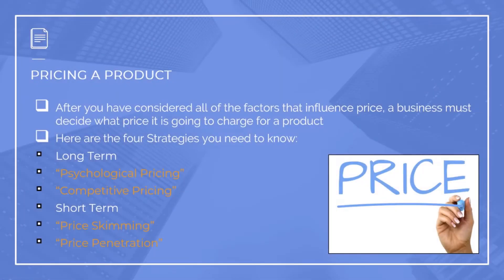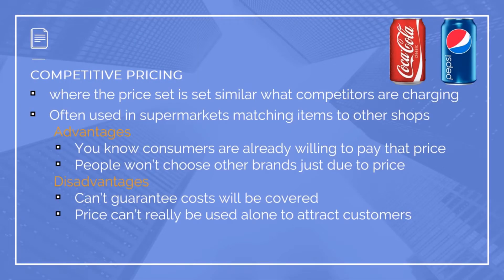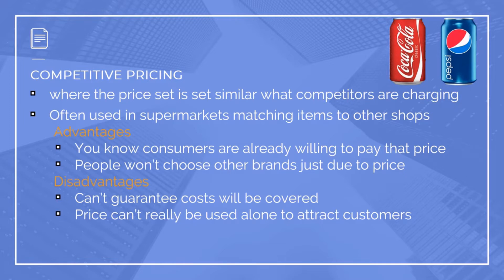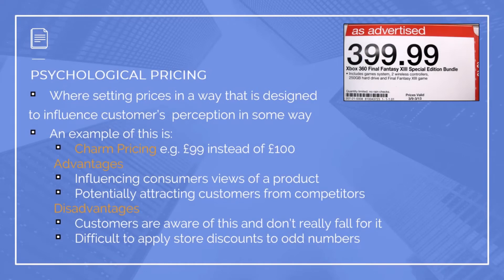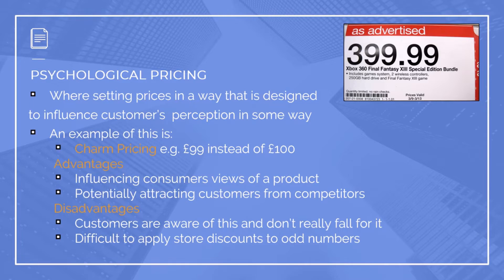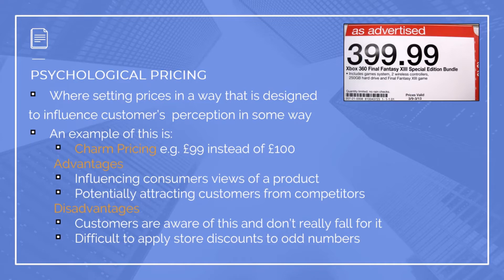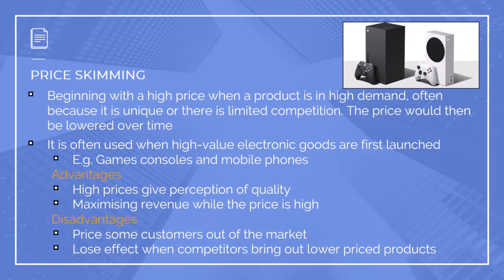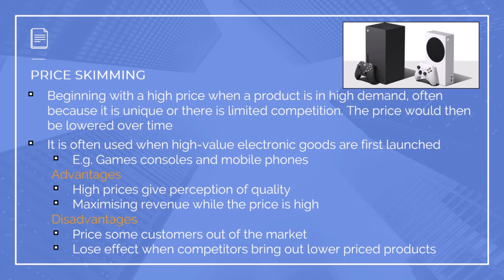R067 - 4.10 Types of pricing strategies and the appropriateness of each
4.10 Types of pricing strategies and the appropriateness of each
□  Competitive pricing
□  Psychological pricing
□  Price skimming
□  Price penetration

The relative advantages and disadvantages of each
pricing strategy